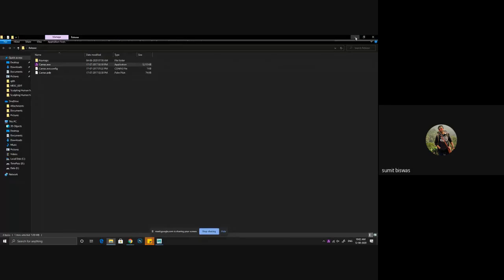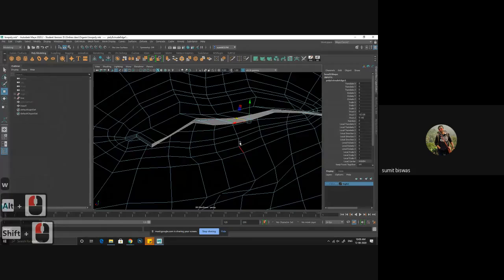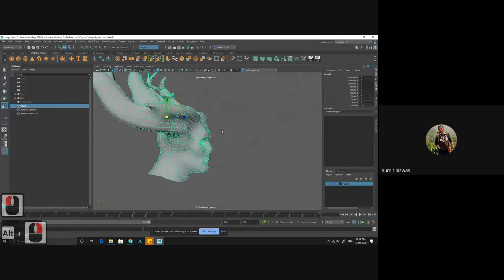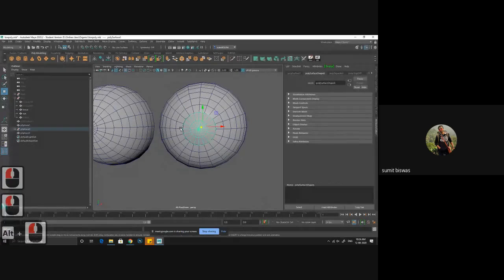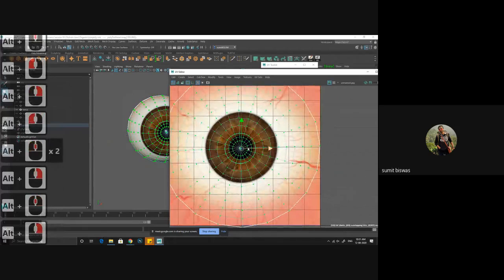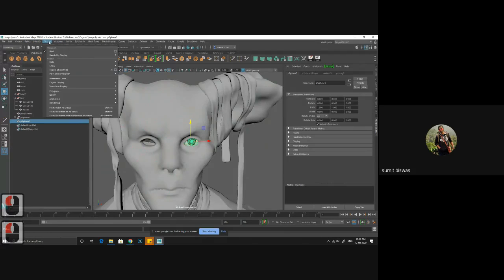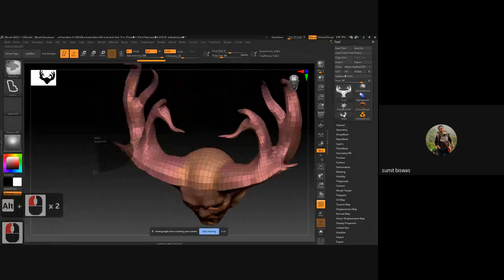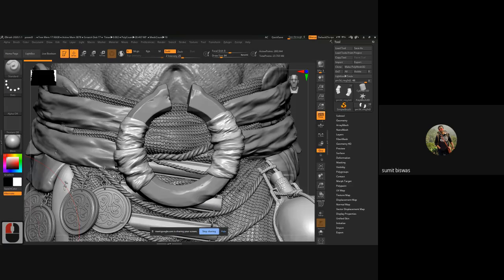Organic Modeling 2020 08 11 at 21 32 GMT 7